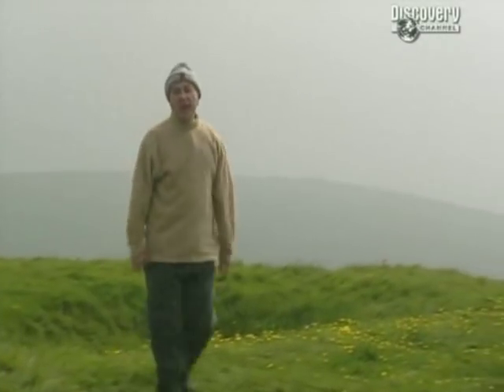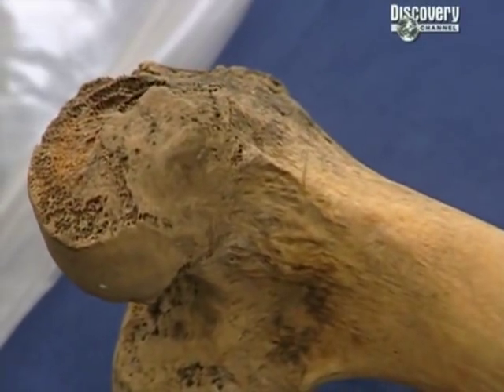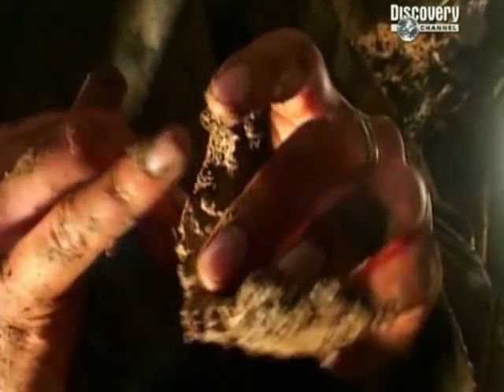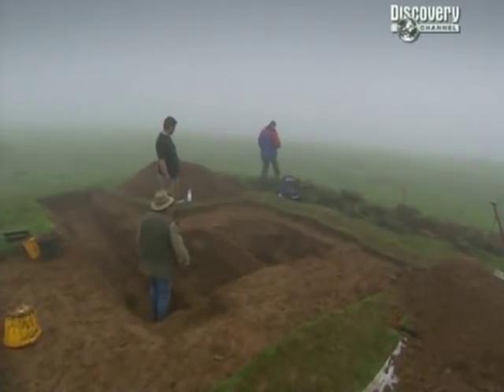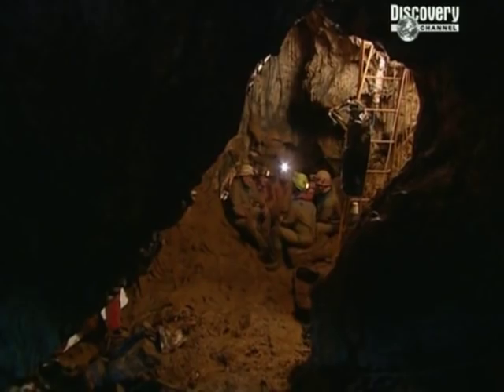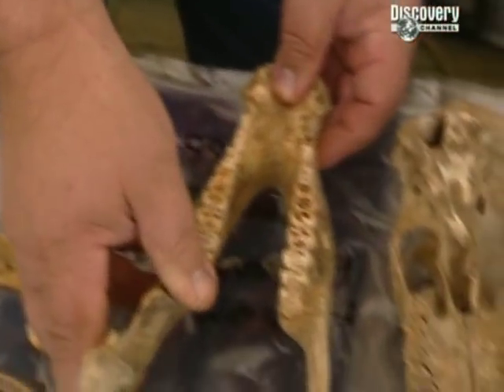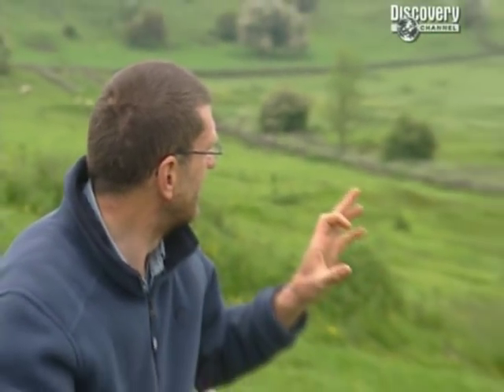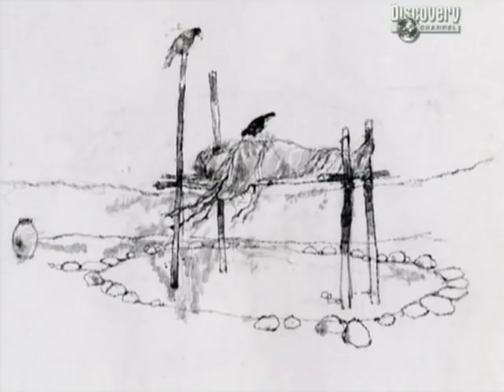Time Team S10-E03 Carsington,.Derby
Time Team travels to the Peak District to uncover the story behind a grisly discovery; a mysterious collection of human bones in a deep cave in Derbyshire.